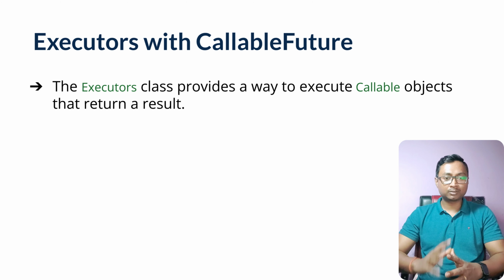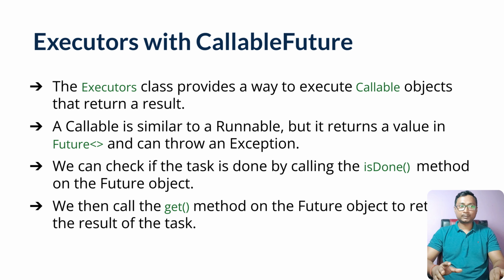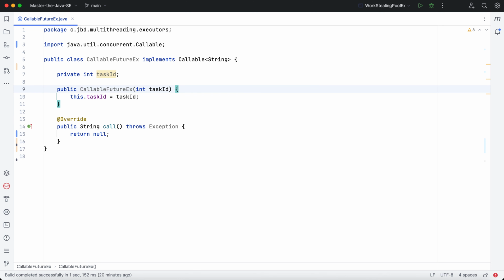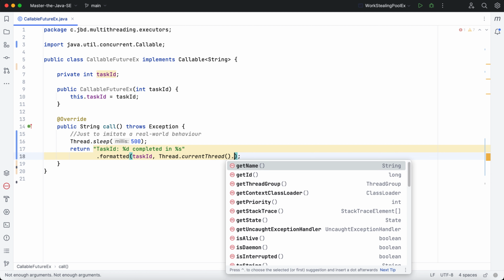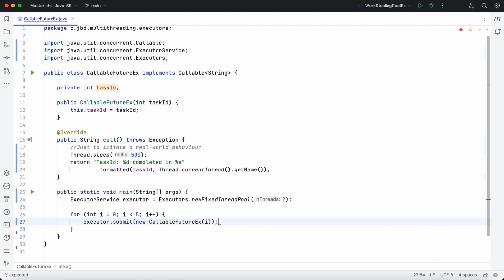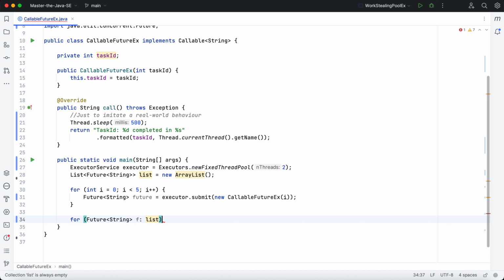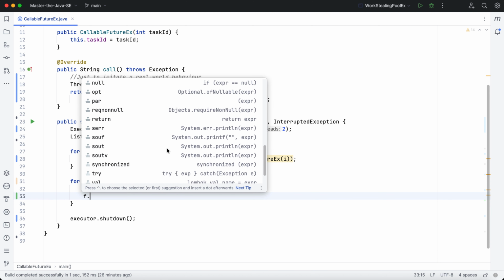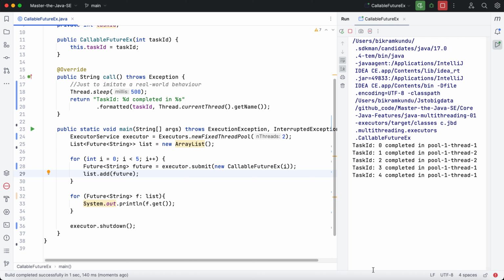How to use Executors with Callable in Java Executors: [ Advanced Java Multithreading Tutorial ]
In Java, executors provide a way to manage and execute tasks concurrently. Executors allow you to submit tasks for execution and handle the details of thread creation, pooling, and lifecycle management.

A Callable is an interface in Java that represents a task that returns a result and may throw an exception. It's similar to the Runnable interface, but unlike Runnable, a Callable can return a result. Executors can work with both Runnable and Callable tasks.

In this guided tutorial, I have explained how you can use callable with FixedThreadPool executors.

This tutorial is created by Bikram Kundu.